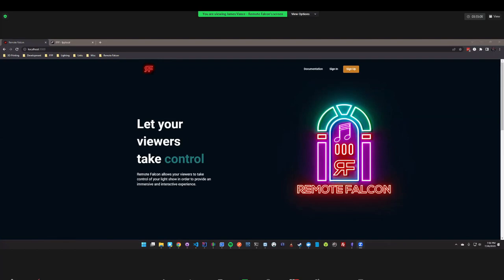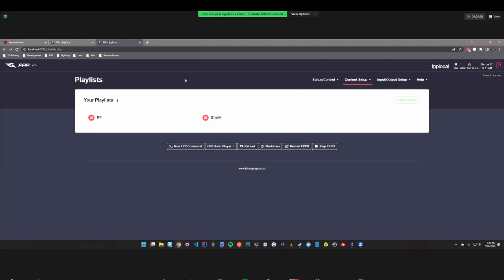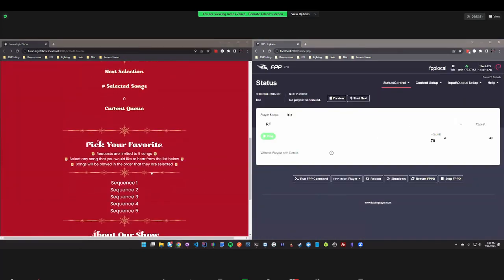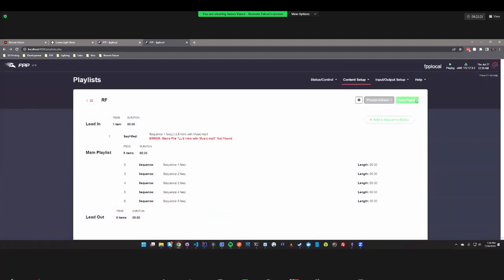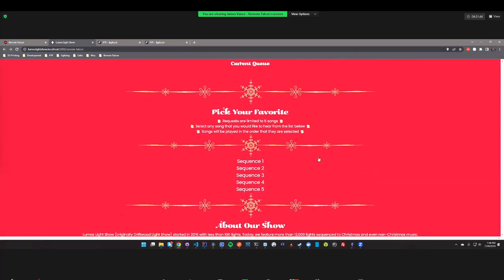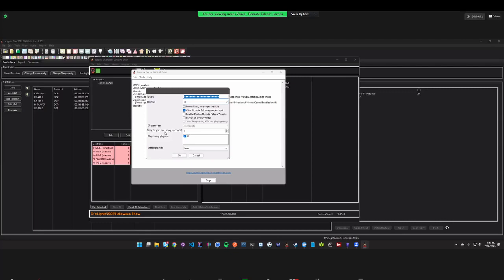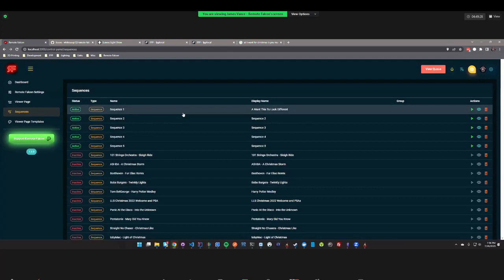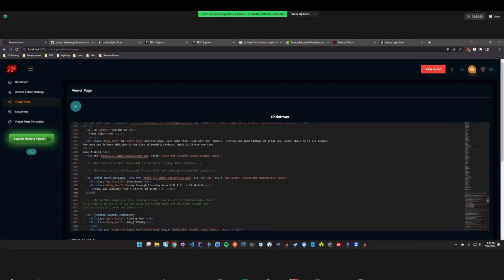Remote Falcon xLights Gems Class Presentation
Here is the Remote Falcon presentation from the xLights Gems class. Presentation covered the set up process and answered questions from the group.